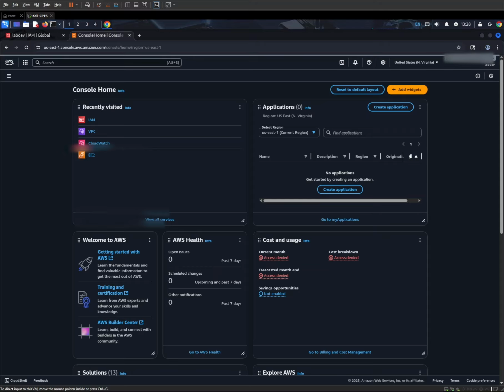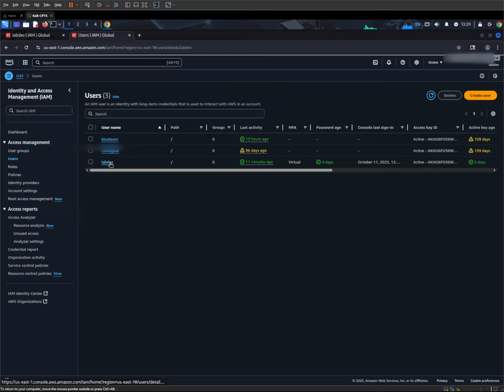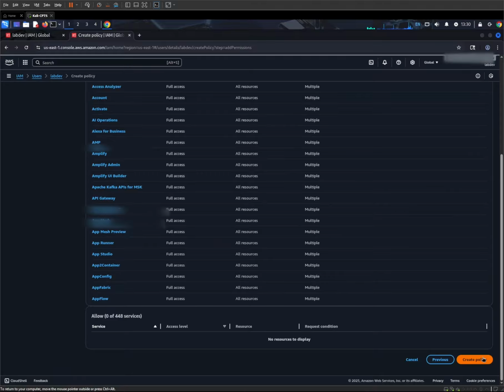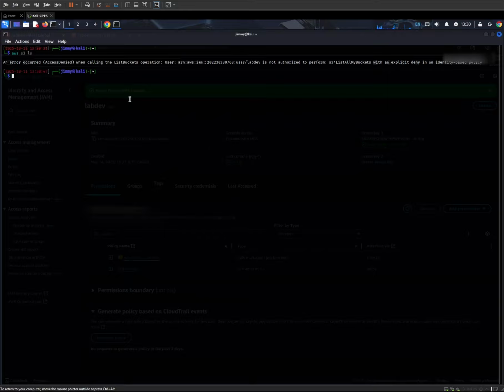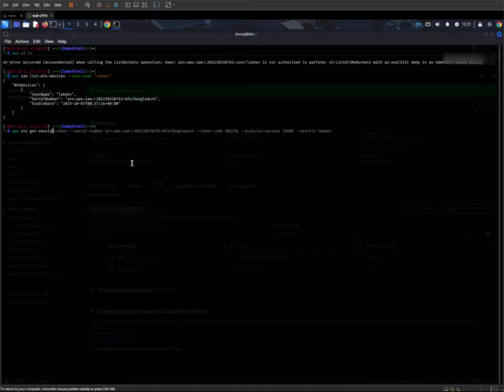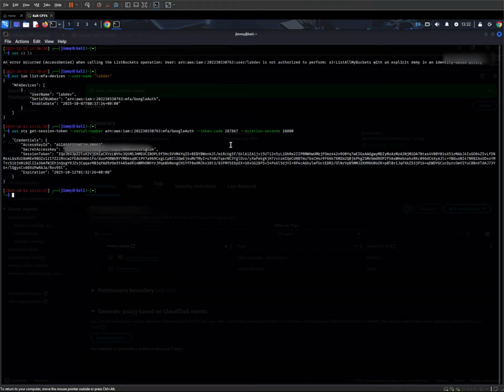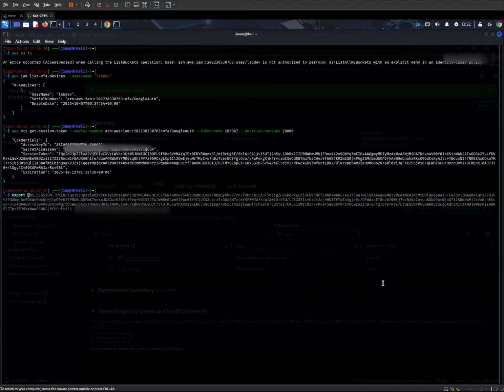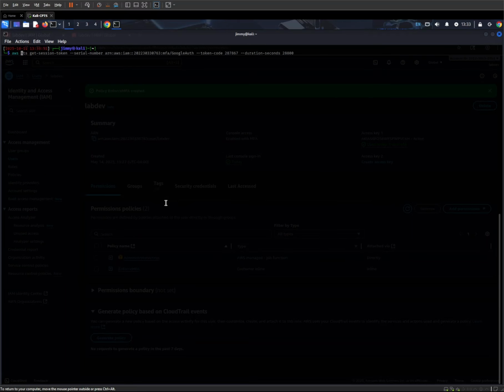Lock Down AWS CLI: Enforce MFA in Minutes